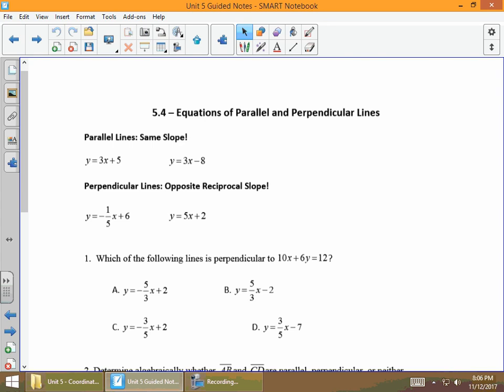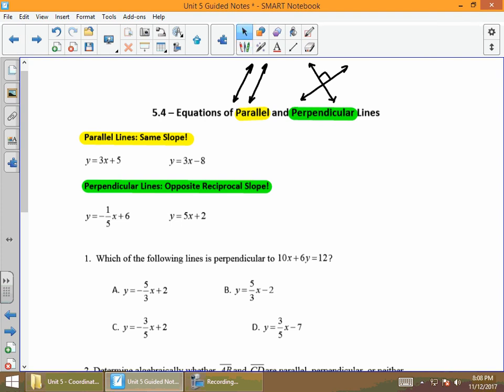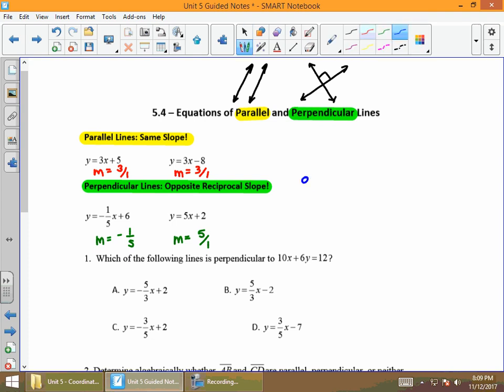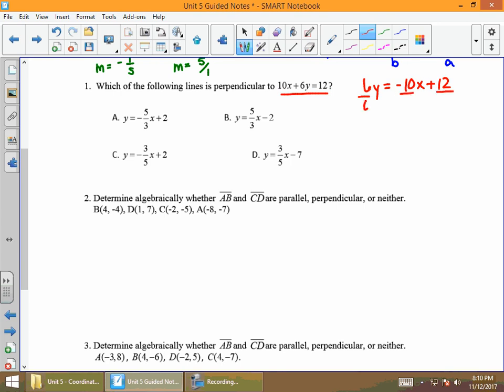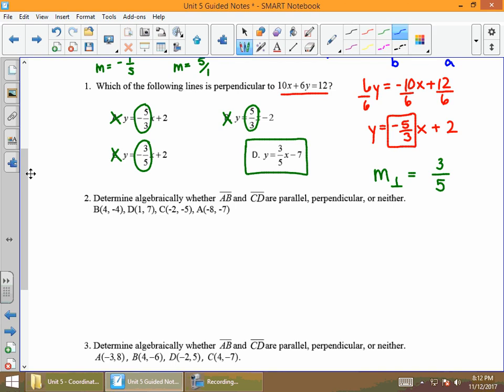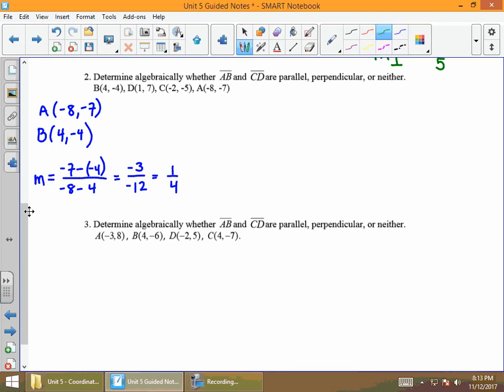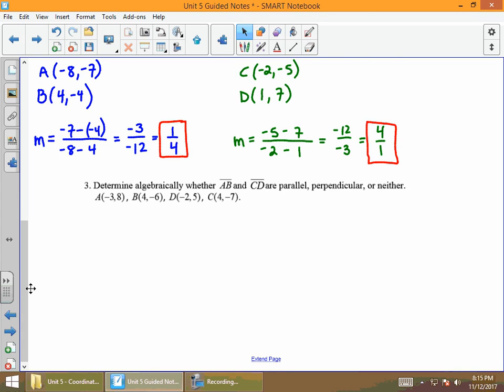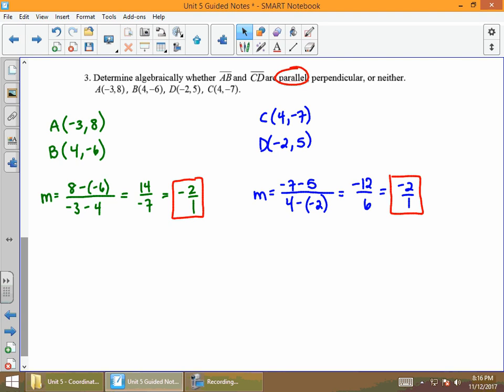5 4 Parallel vs Perpendicular